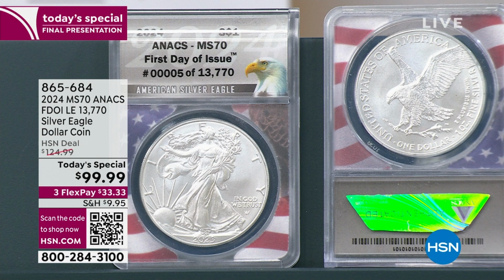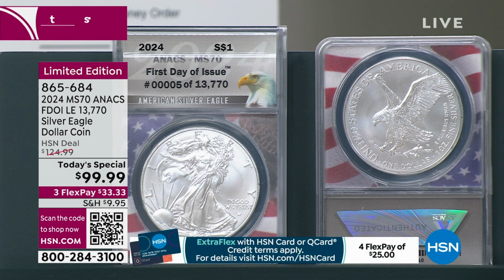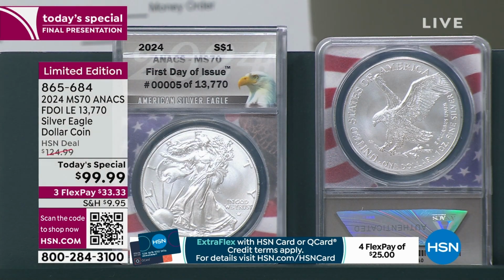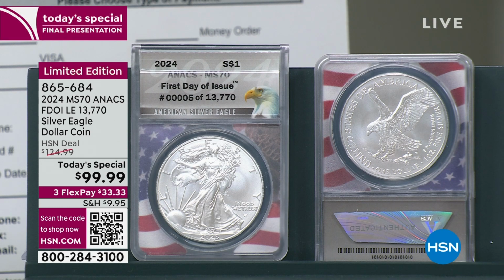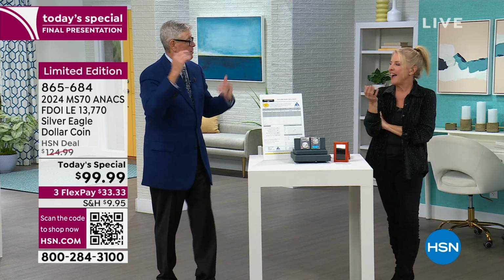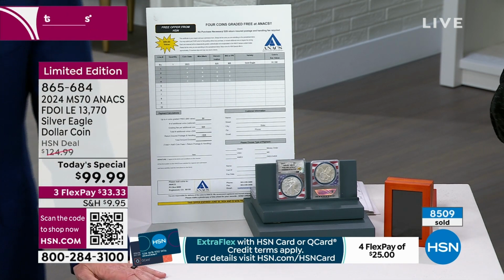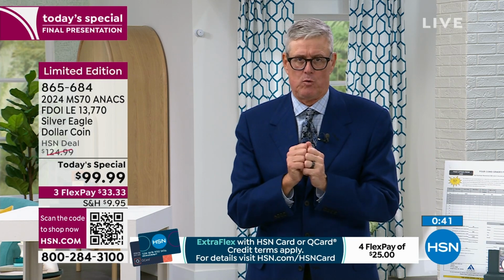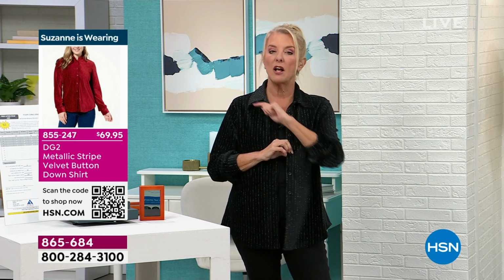2024 MS70 ANACS FDOI LE 13,770 Silver Eagle and Grading ...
2024 MS70 ANACS FDOI LE 13,770 Silver Eagle Dollar and Grading Certificate
Collecting silver eagles? Add this 2024 first day of issue limited edition coin to your collection and consider buying extras to share as gifts throughout the year.

    2024 MS70 ANACS Silver Eagle dollar coin  First Day of Issue Limited Edition 13,770
    Wooden window box
    Grading certificate for 4 coins (included with purchases made during 12/29/23 TS only)

    This coin will be shipped on or before January 29, 2024.
    The grading certificate expires on June 30, 2024.